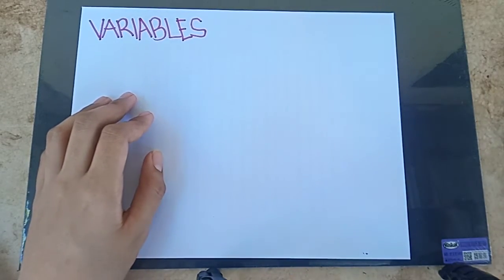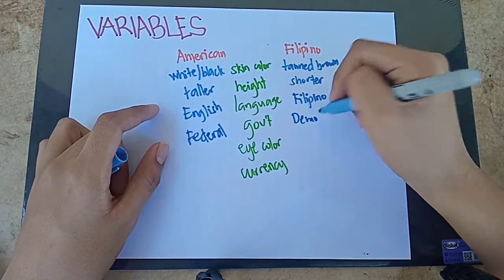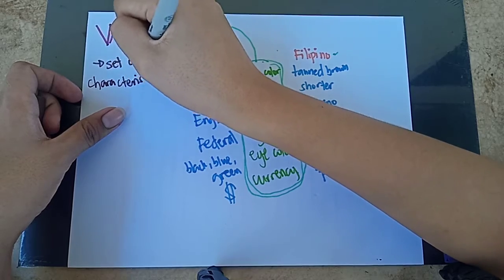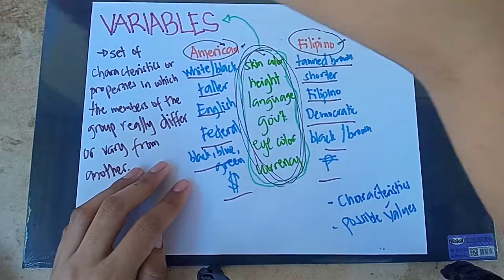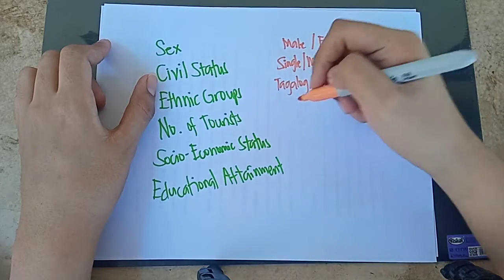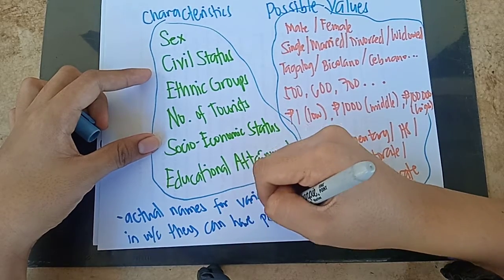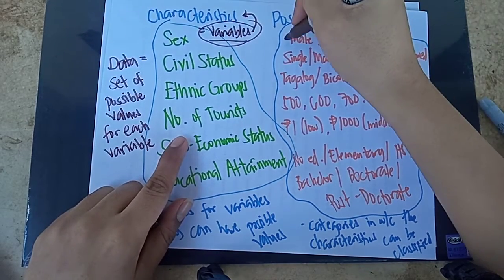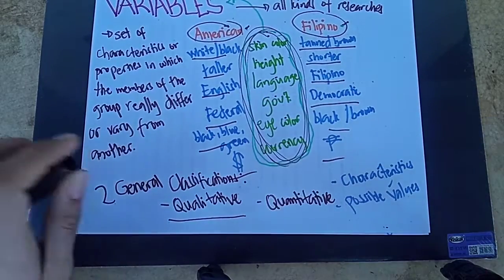Research 2 | Lesson 2 • Part 37 | Introduction to Variables